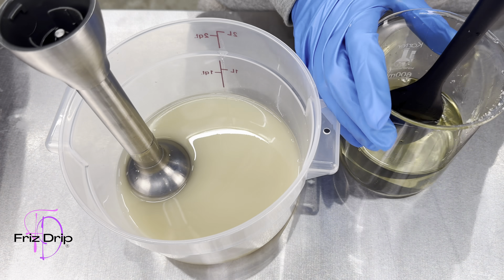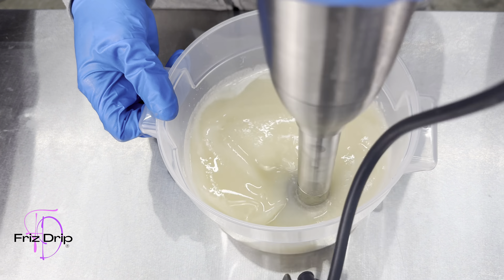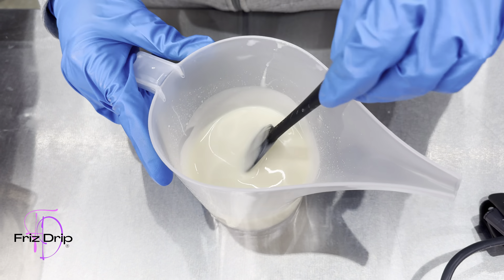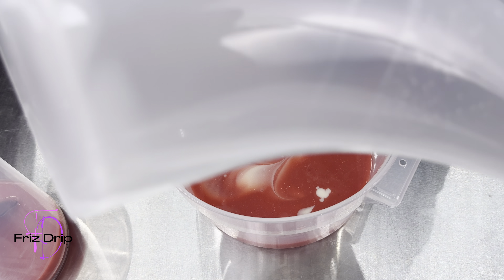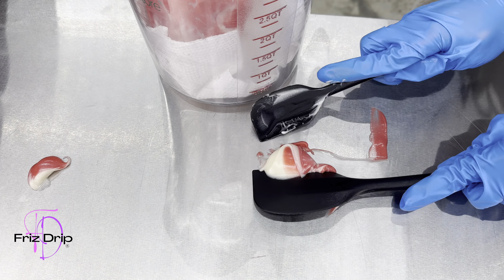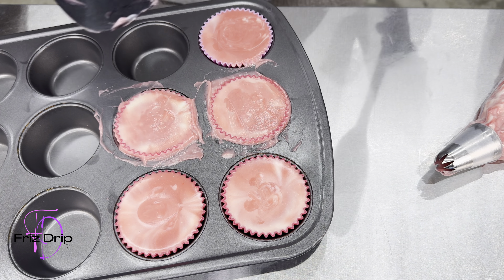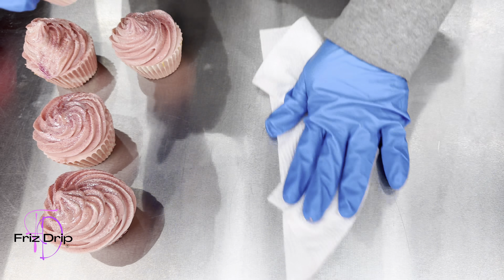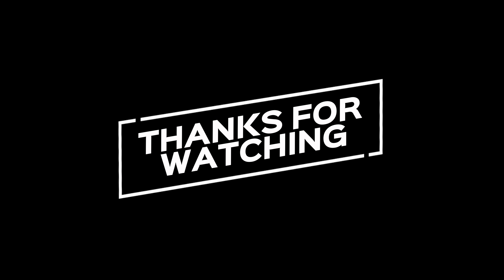Watch Me Fail - Cherry Cupcake Cold Process Soap Making | Friz Drip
This cherry cupcake cold process cupcake soap was a disaster from GO. Watch me make ugly soap.